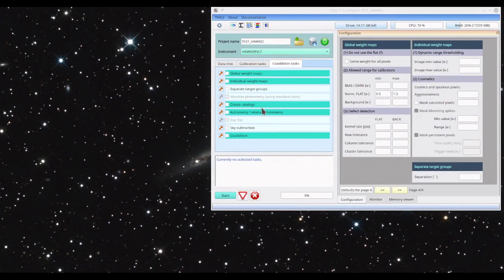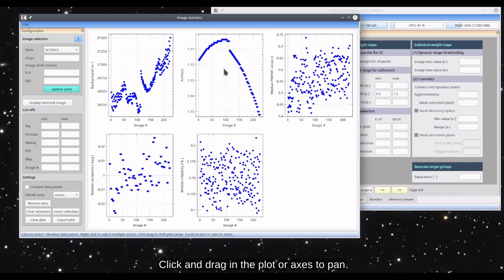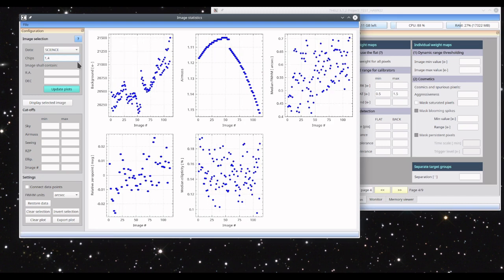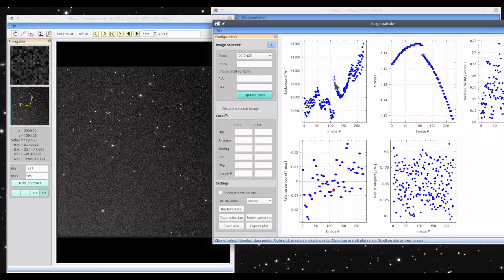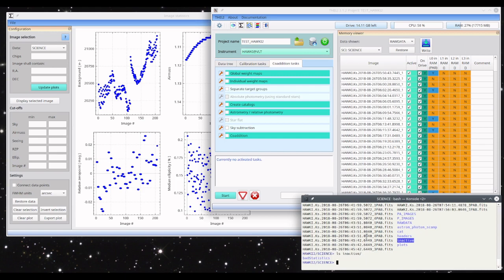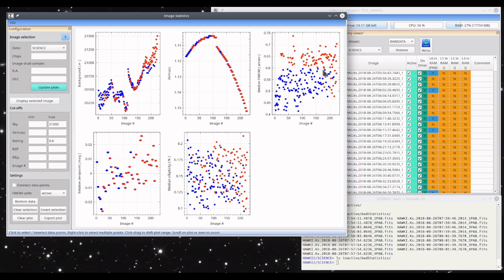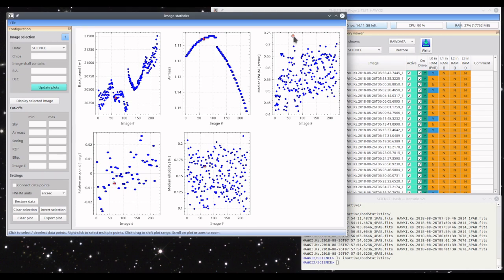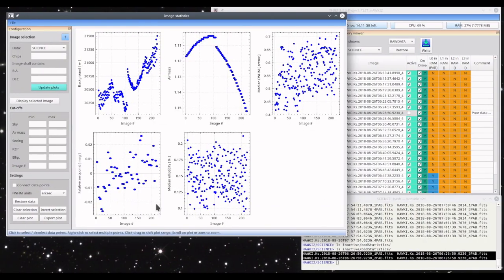4. THELI: Image statistics and data quality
The image statistics module displays the key characteristics sky background, airmass, seeing, relative zeropoint (atmospheric transparency), and PSF ellipticity. The plots can be panned and zoomed. Clicking a data point will display the associated image. Bulk select data points either through mouse clicks or with numerical thresholds to any of these parameters, and deactivate the associated images. In case of multi-chip cameras, you can select one image (one of the many detectors), and conveniently deactivate all other images from that exposure.